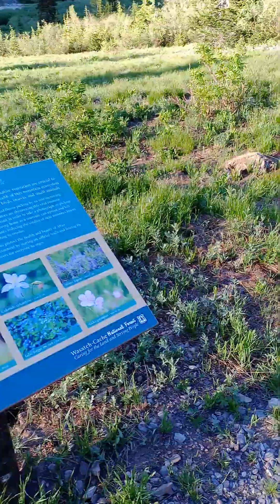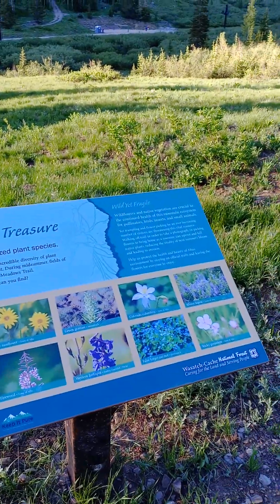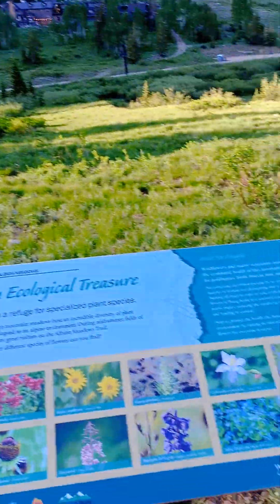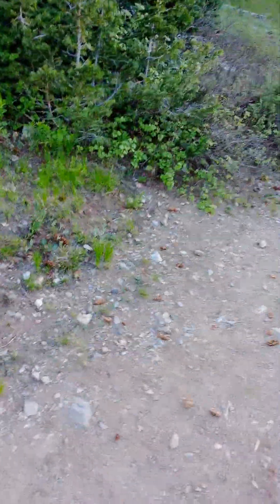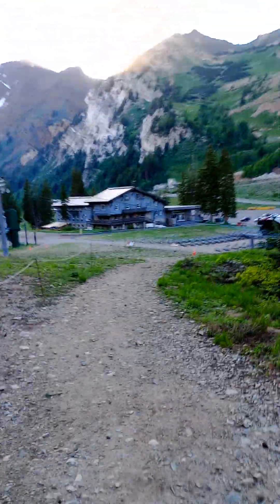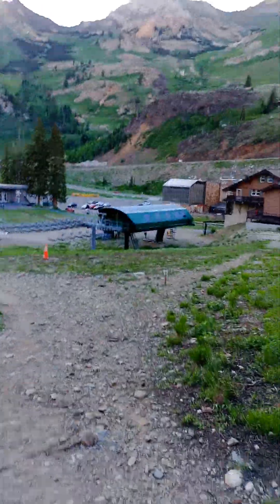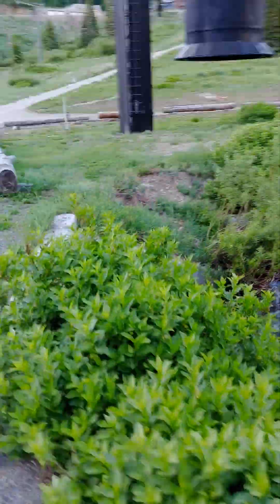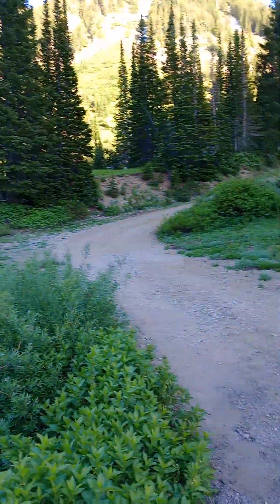Alta ski resort signs 062824